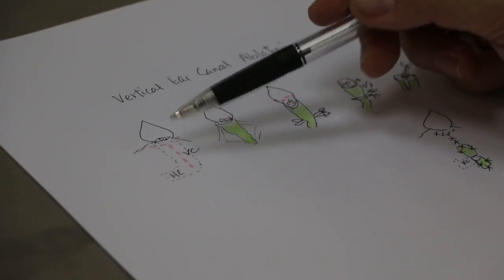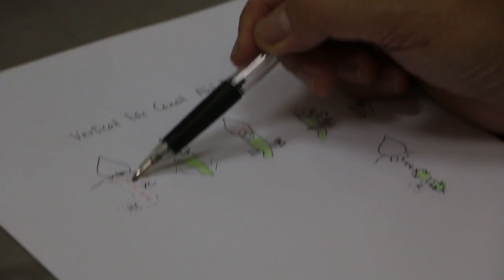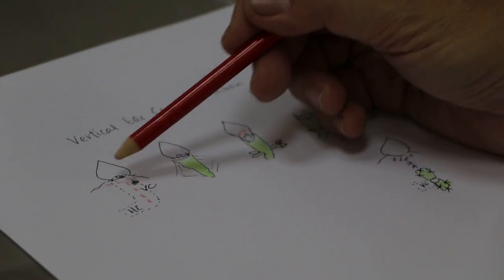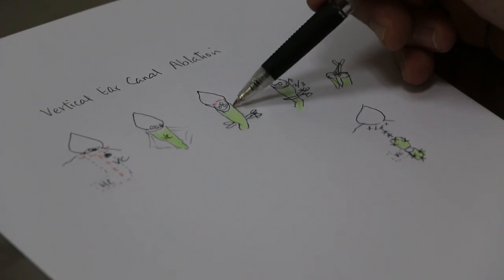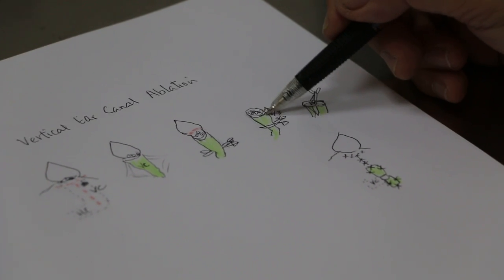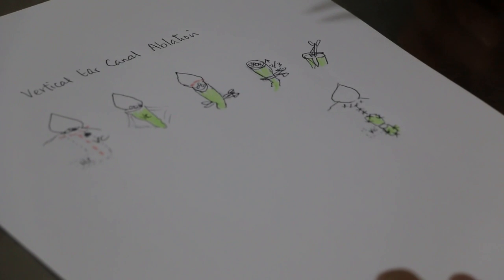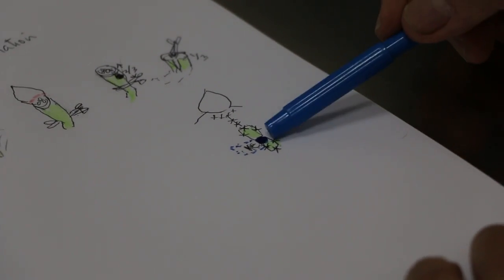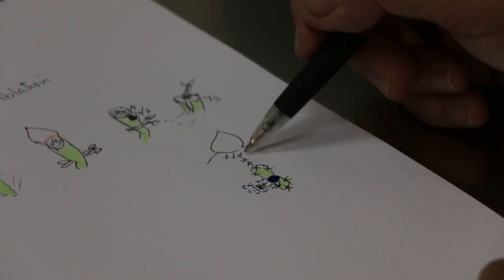Vertical ear canal ablation - illustration